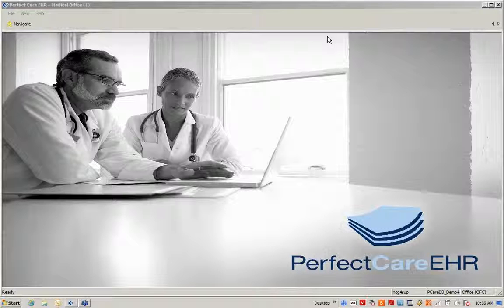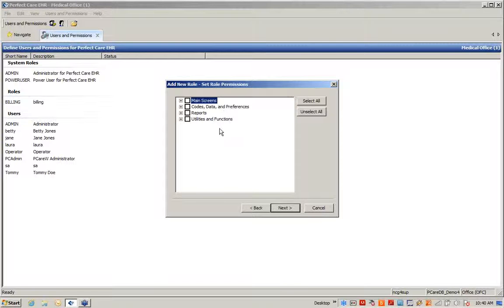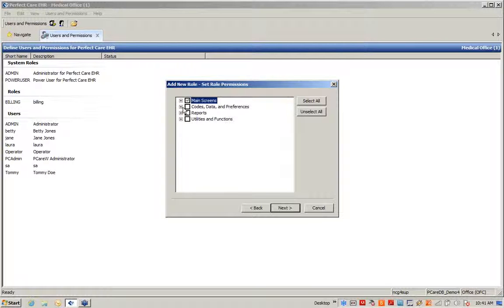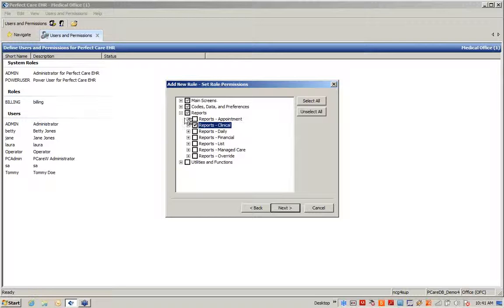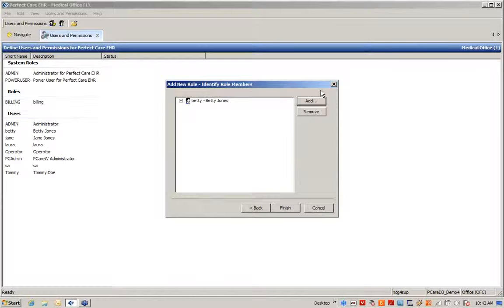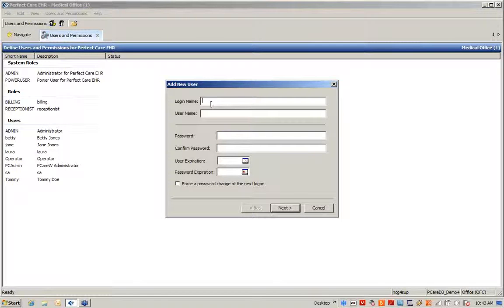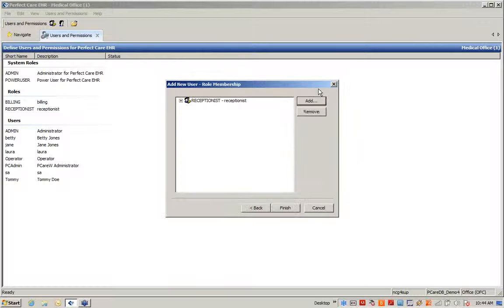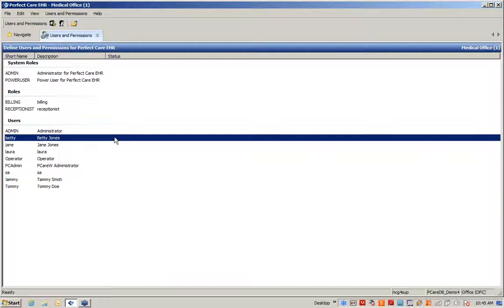Perfect Care EHR 3.4 User Configuration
Adding users and setting up roles in Perfect Care EHR 3.4